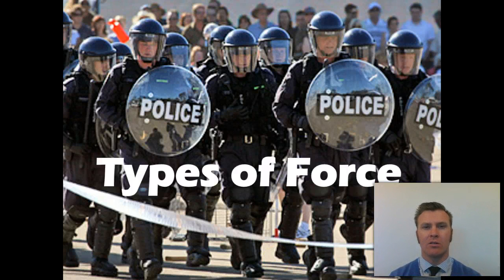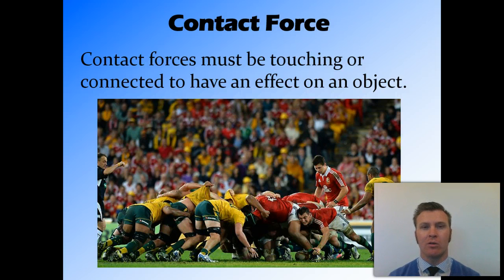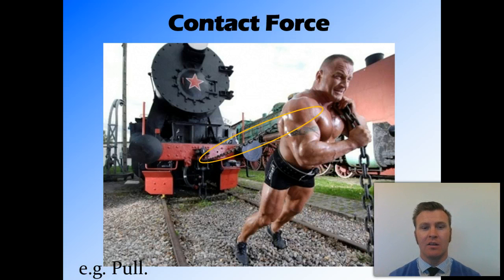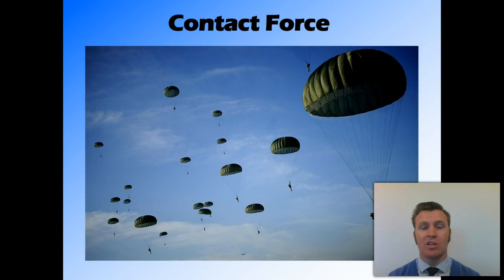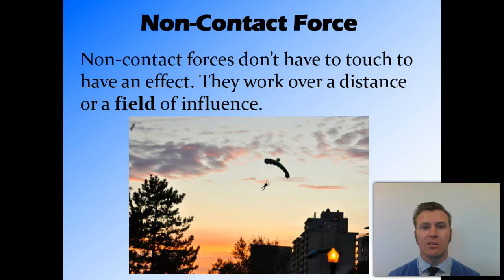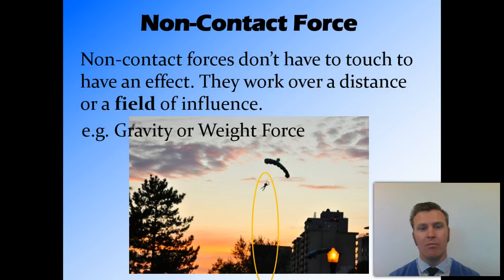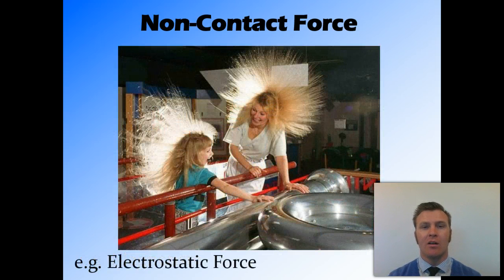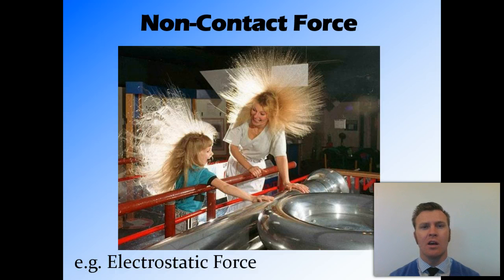Contact and Non-Contact Forces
Lesson 3: Contact Forces and Non-contact Forces